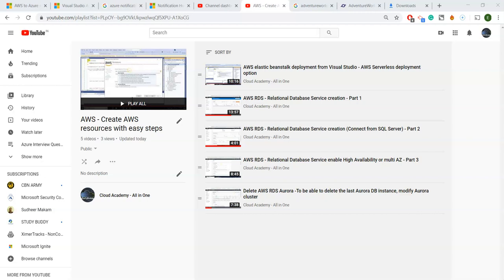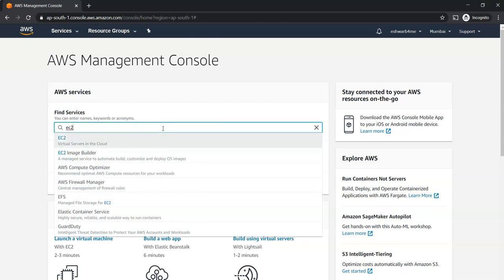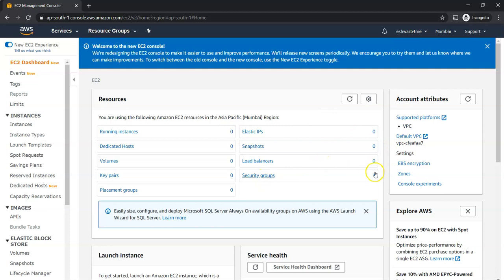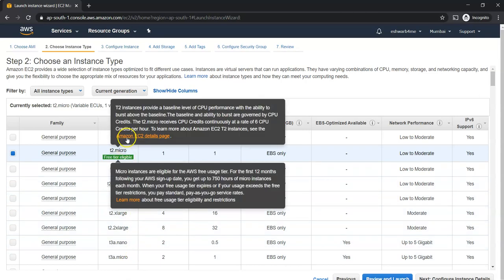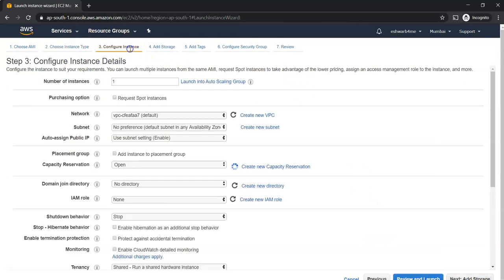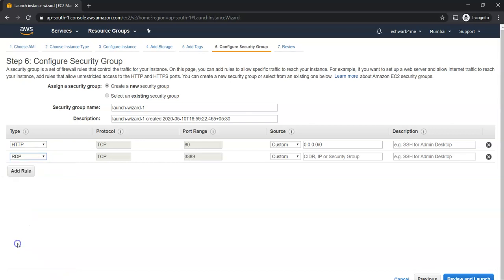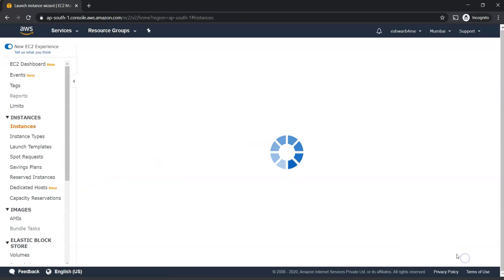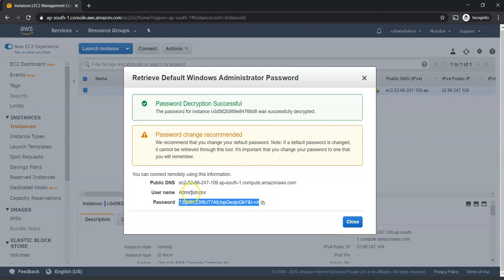AWS EC2 creation, Configure IIS, deploy website Part 1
AWS EC2 creation, remote access, Configure IIS, deploy website from Visual Studio - Part 1

Part 1 - Create AWS EC2 and Remote access to EC2 instance
Part 2 - Configure IIS on AWS EC2 or Configure IIS on Windows OS
Part 3 - Deploy website from visual studio to AWS EC2